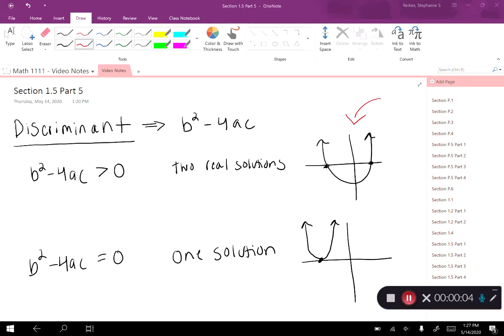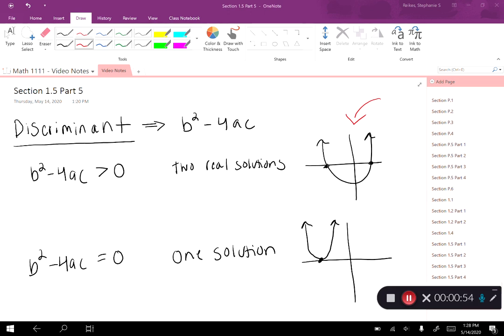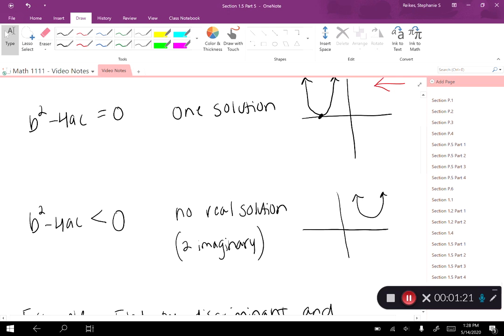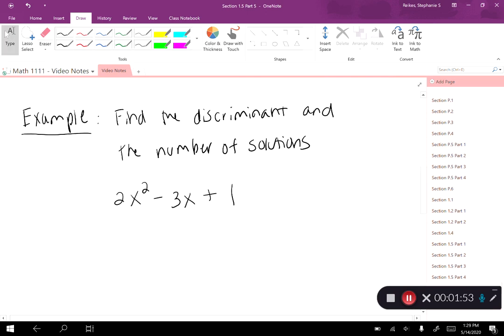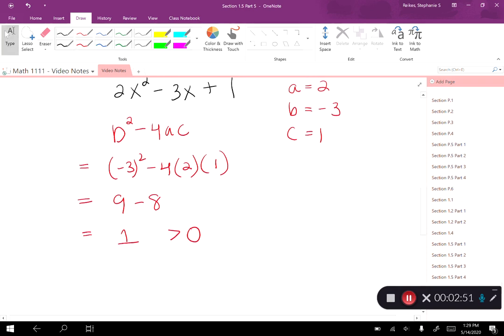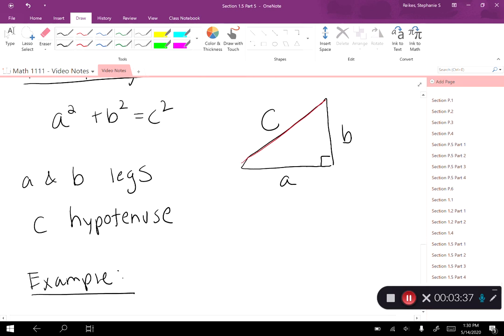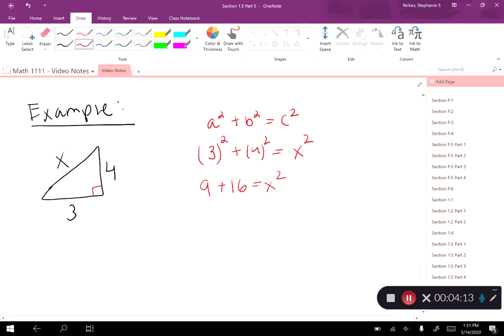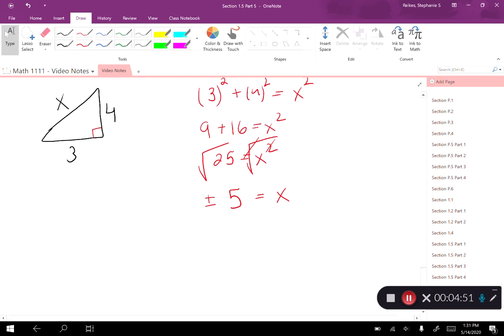Quadratic Equation Video Part 5